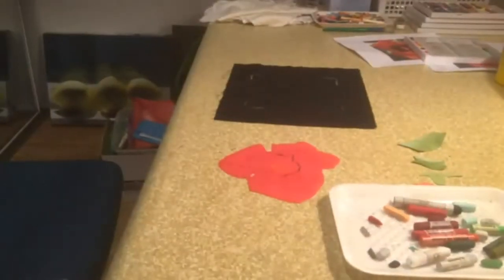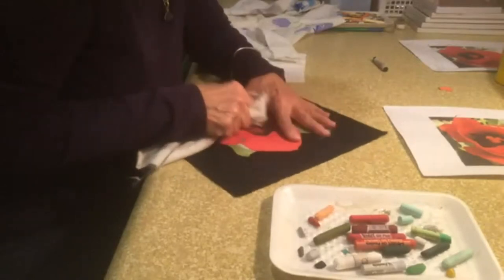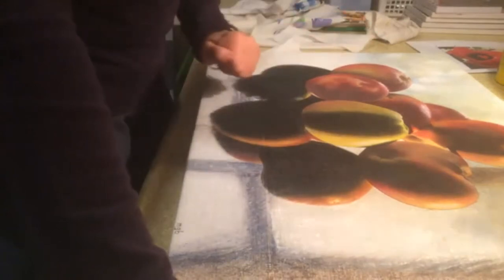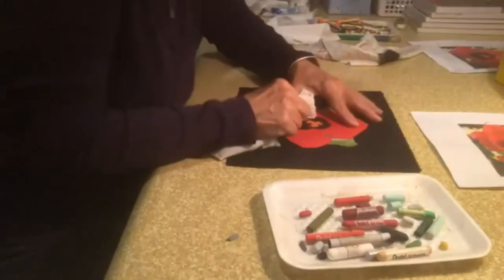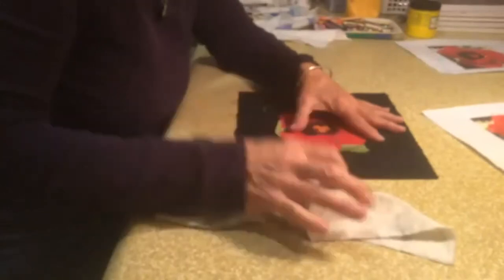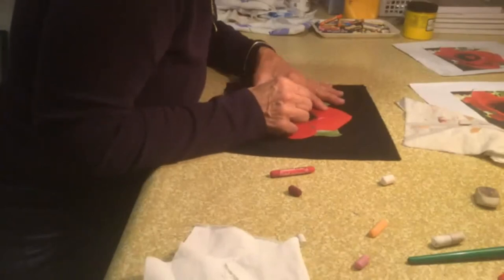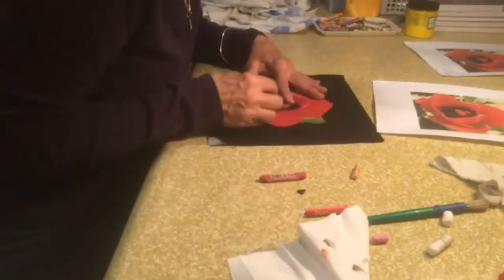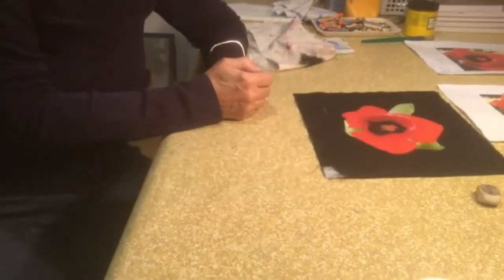Myrna Germaine Brown Nov 2021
Myrna Germaine-Brown demonstrates her mixed media technique of using oil pastel on top of painted cloth.  This is a demonstration from the November 1, 2021 monthly meeting of the Central Okanagan FCA Chapter.